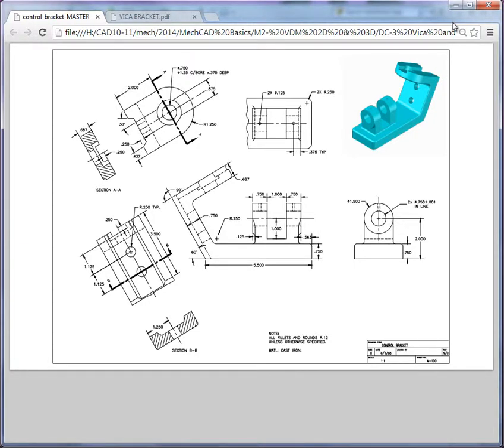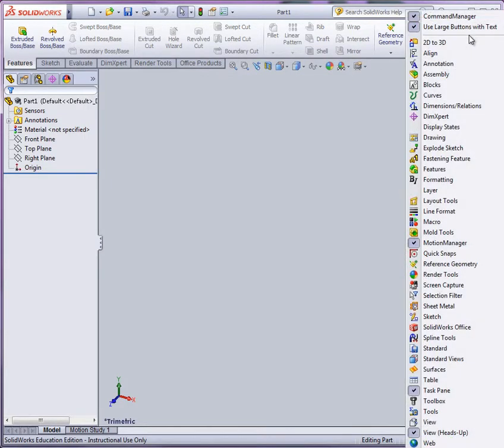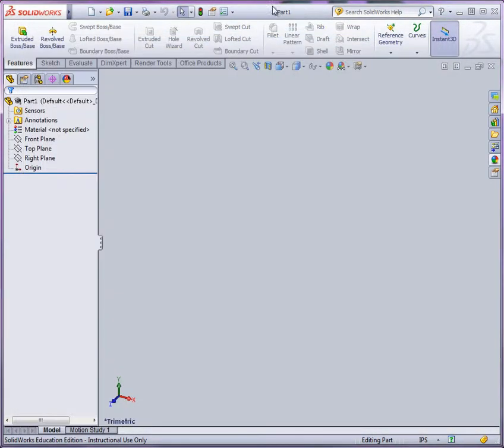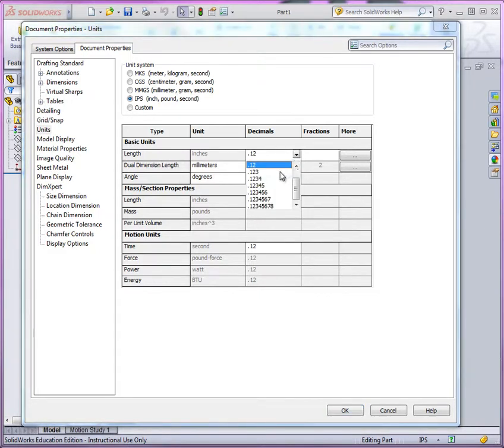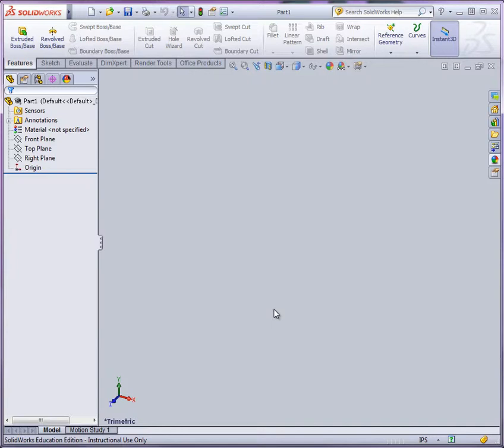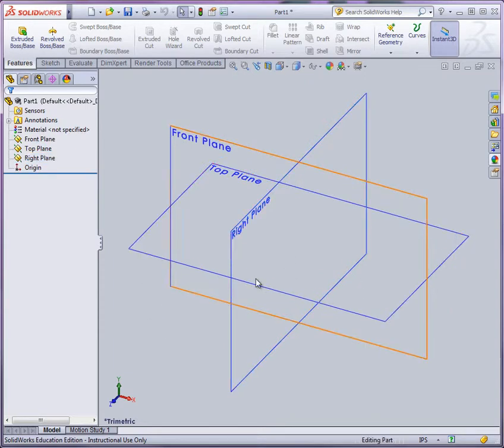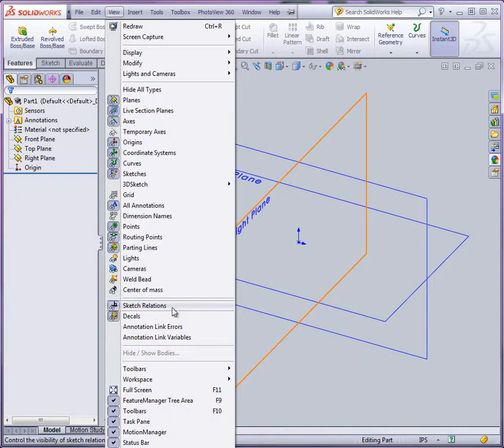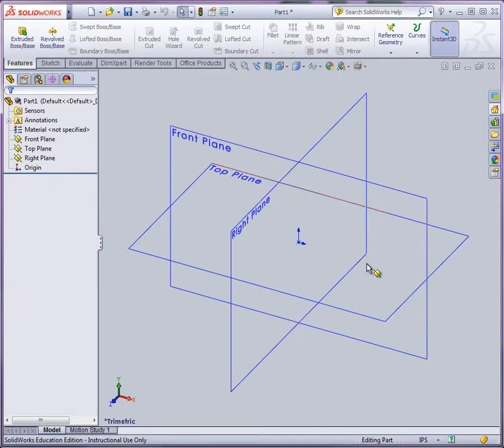Part 2: Basic Formatting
Units, Visual Display, Organization and Orientation